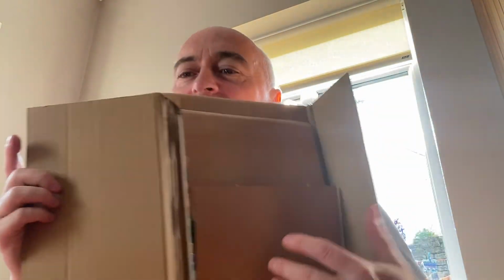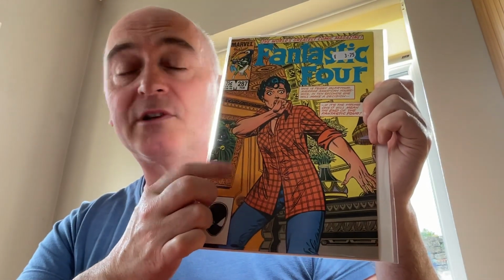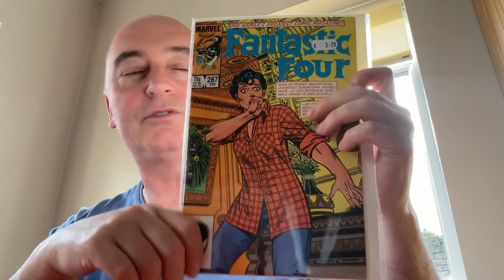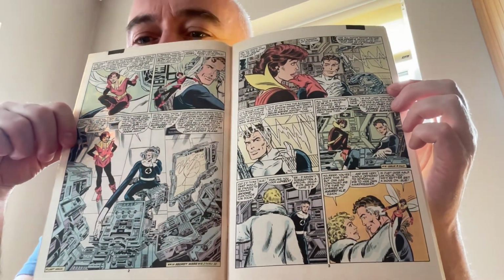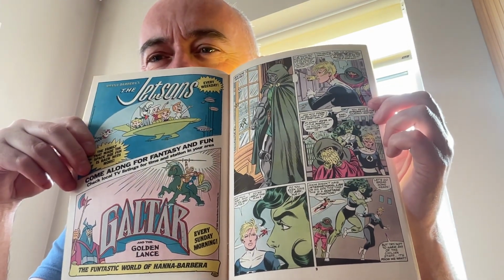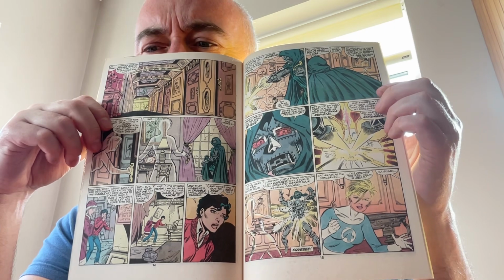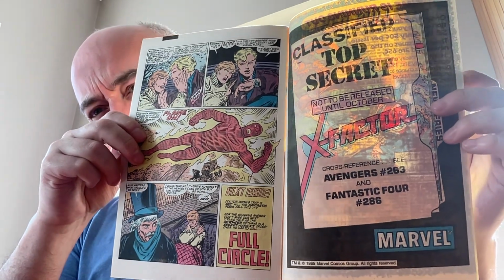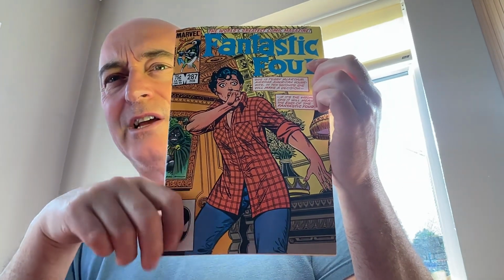John Byrne Fantastic Four # 287